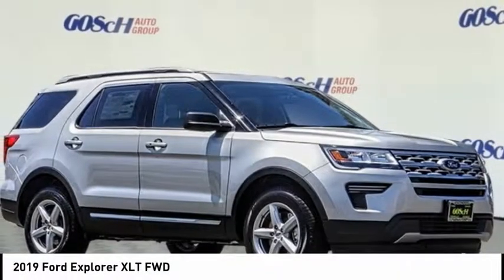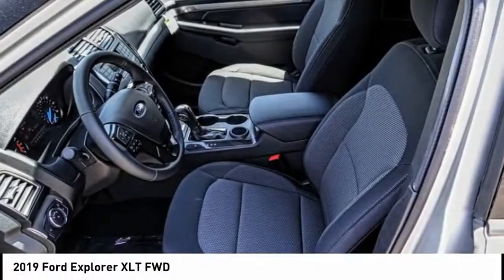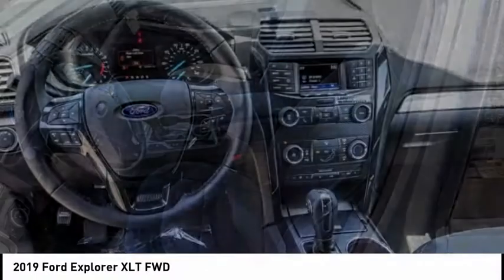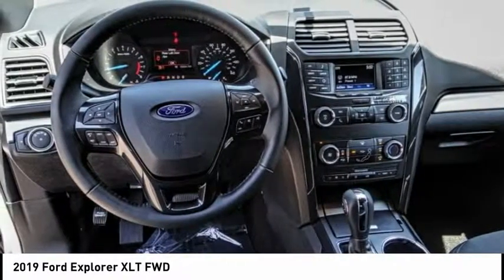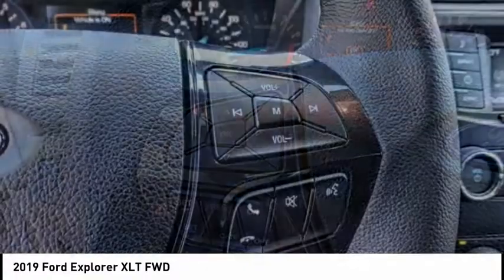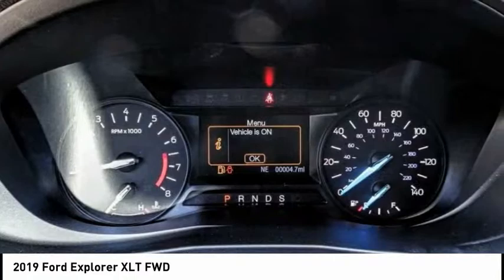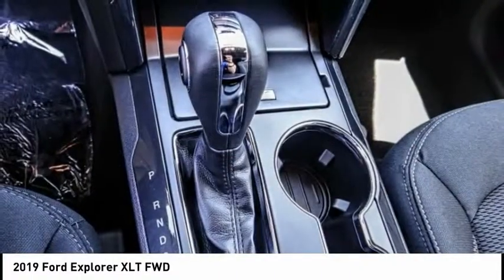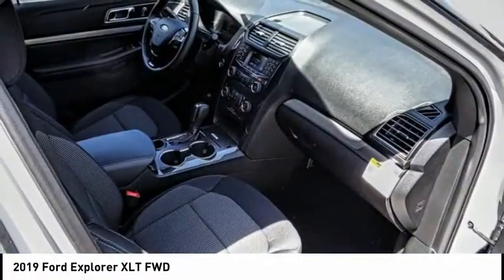2019 Ford Explorer ESCONDIDO,CARSLBAD,VISTA,SAN MARCOS,SAN DIEGO E190669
2019 Ford Explorer XLT FWD

GOSCH FORD ESCONDIDO PROUDLY SERVING ESCONDIDO, CARSLBAD, VISTA,SAN MARCOS, SAN DIEGO, AND SURROUNDING SOUTHERN CALIFORNIA LOCATIONS. THIS SILVER 2019 Ford EXPLORER IS EQUIPPED WITH A 3.5L V6 Ti-VCT, AUTOMATIC TRANSMISSION, AND RECEIVES AN ESTIMATED 17 City/24 Hwy MPG. GOSCH FORD ESCONDIDO 1717 AUTO PARK WAY ESCONDIDO CA 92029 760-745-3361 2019 Ford EXPLORER XLT FWD Stock #: E190669 | VIN: 1FM5K7D87KGB40190 | 2019 Ford Explorer XLT FWD TRACTION CONTROL SECURITY SYSTEM POWER PASSENGER SEAT Gosch Ford Escondido